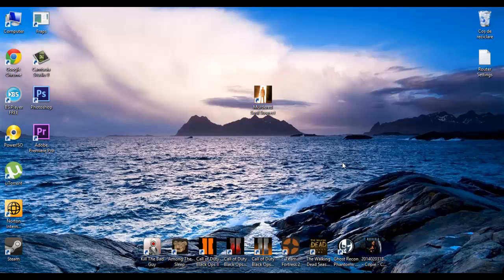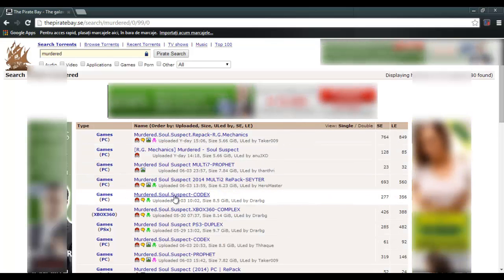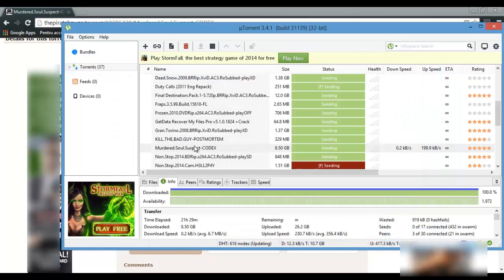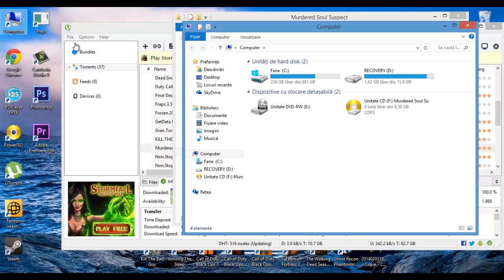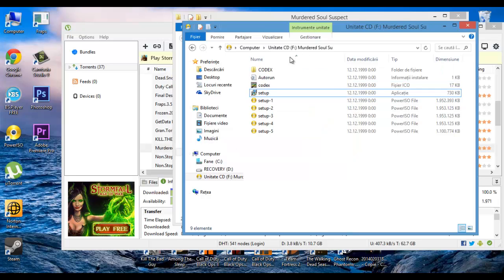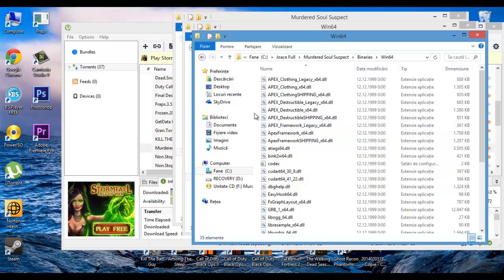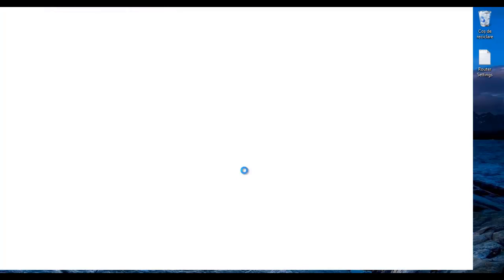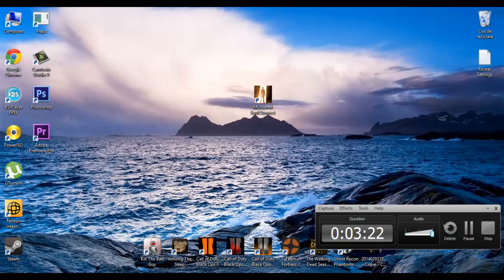How to install Murdered: Soul Suspect on PC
How to install Murdered:Soul Suspect on PC 100% working.